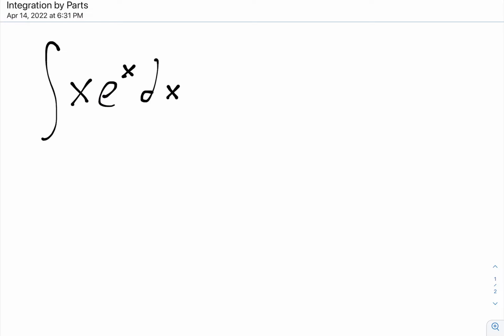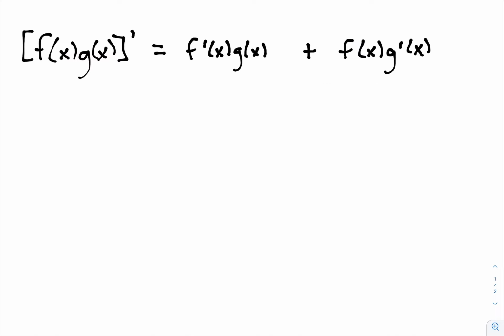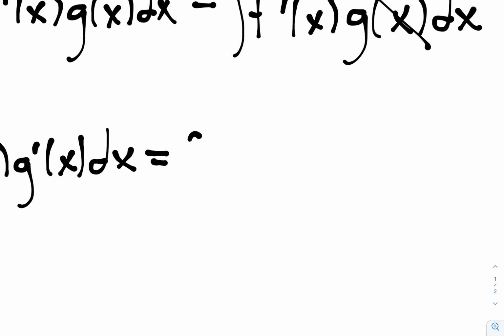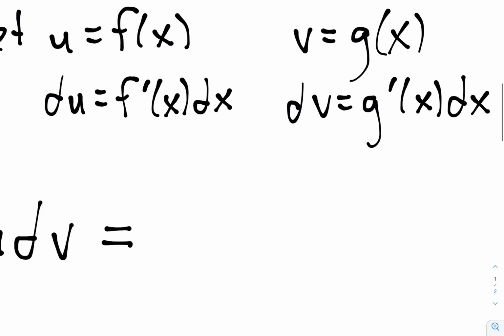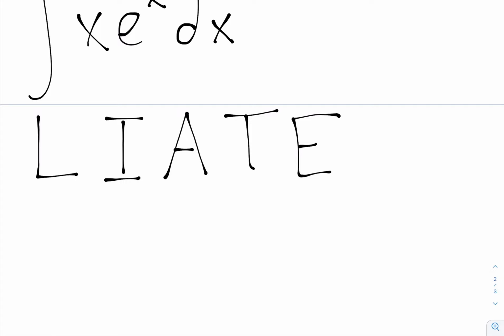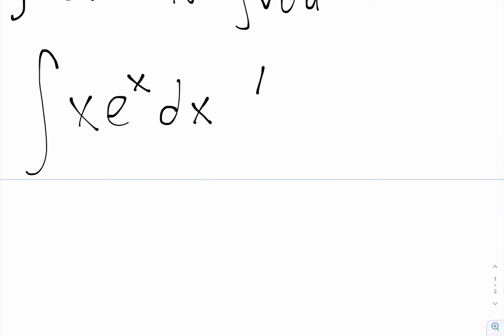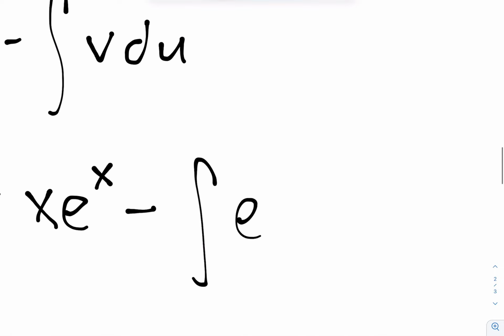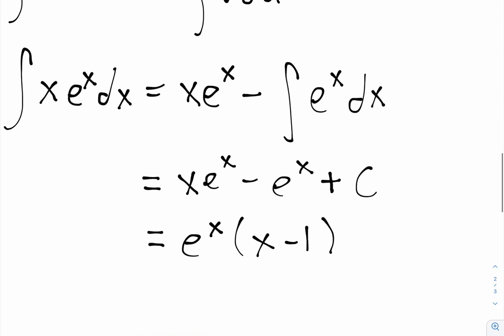Integration by Parts (1)